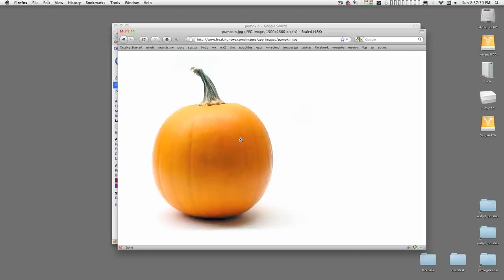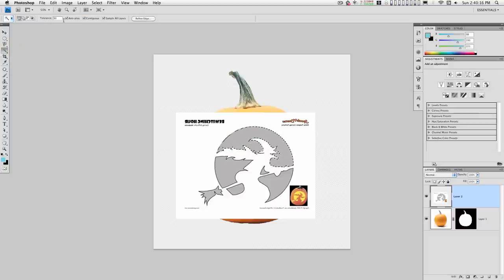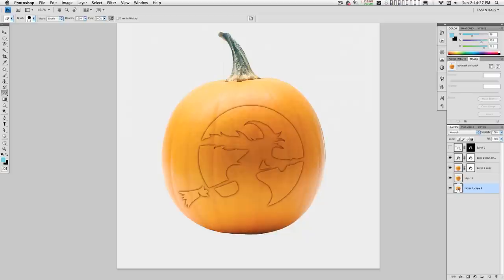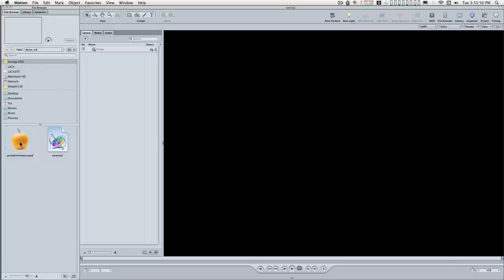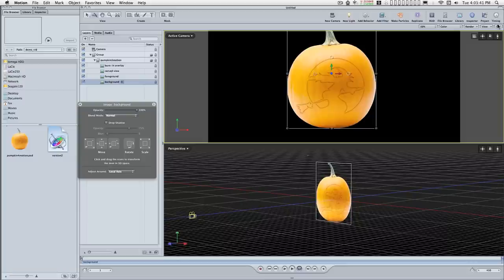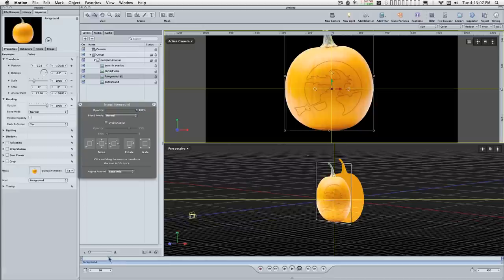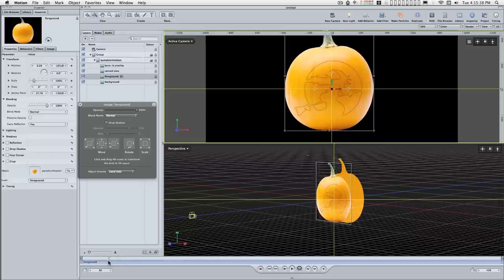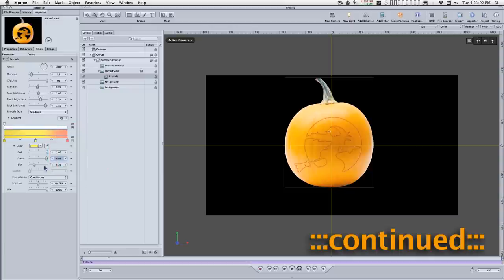Apple Motion Project: How to make an animated halloween jack-o-lantern (part 1)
Requested tutorial. The basics of how I made my "Happy Halloween" animation.

Beginning with setup work in Photoshop, demonstrating the preparation of the required graphics (there are a couple of useful general tips/tricks involved.)

Continuing with an as minimalist instruction as I could manage in Apple Motion.